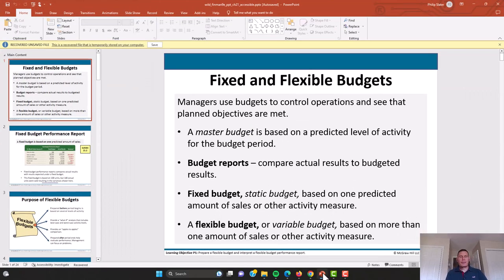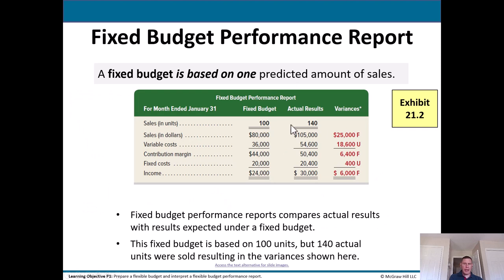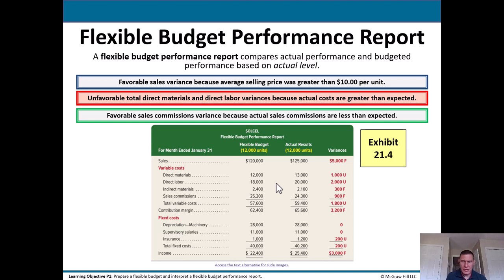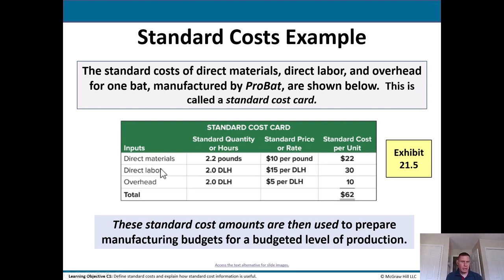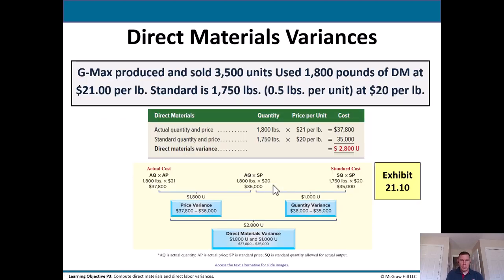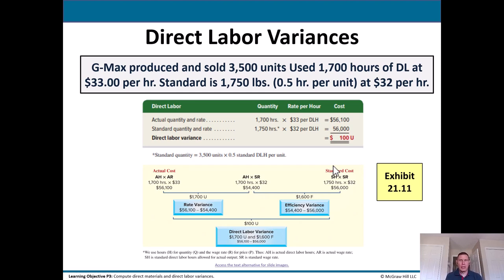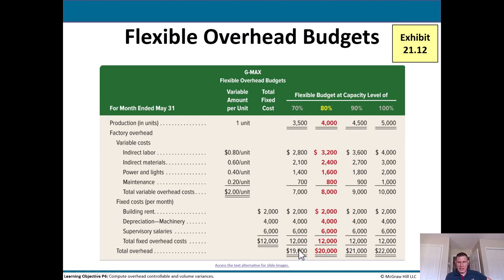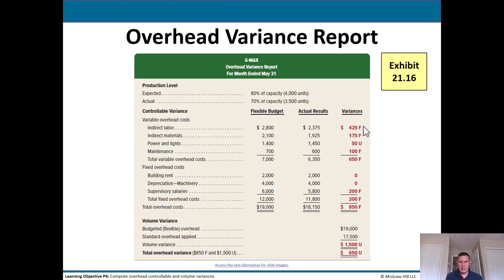Flexible Budgets and Standard Costs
Check out this video on flexible budgets and standard costs